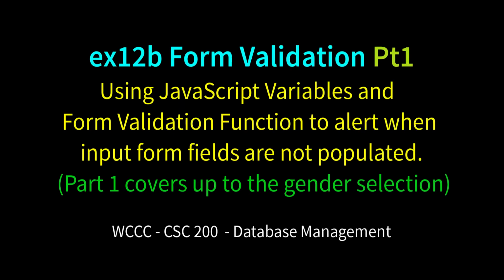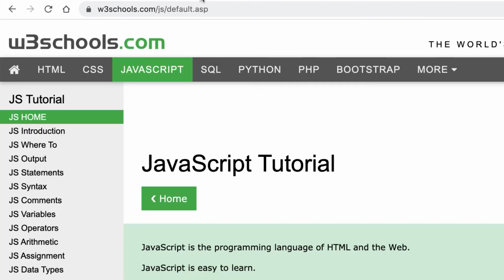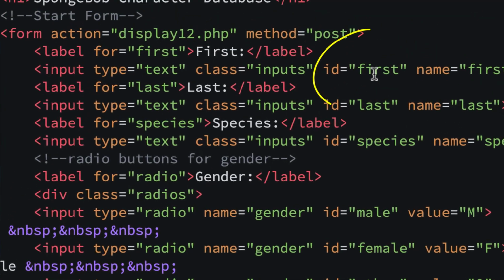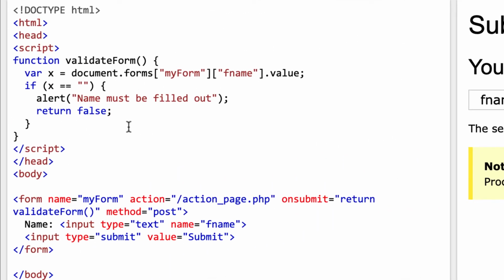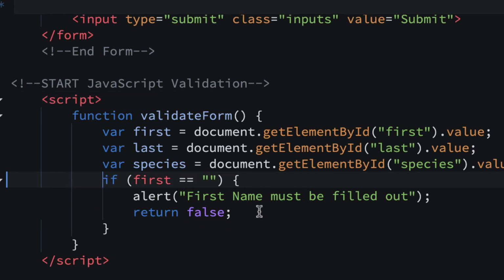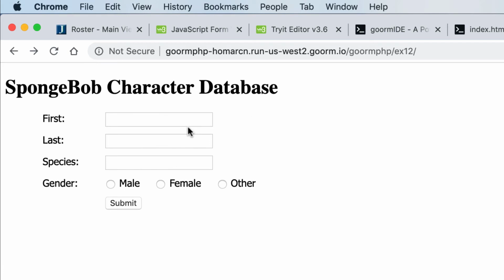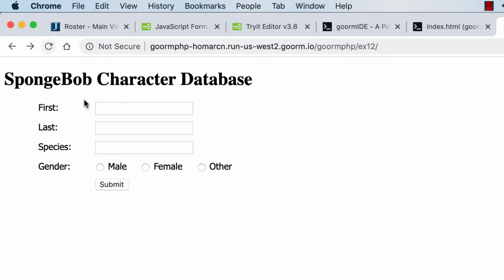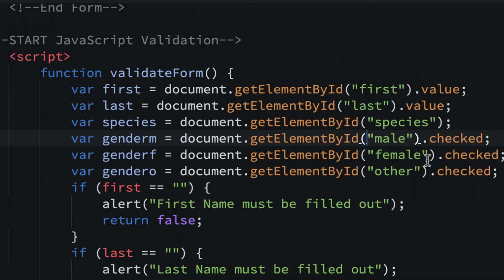csc200 ex12b JS Form Validation pt1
Using JavaScript Variables and  Form Validation Function to alert when
input form fields are not populated. (Part 1 covers up to the gender selection)